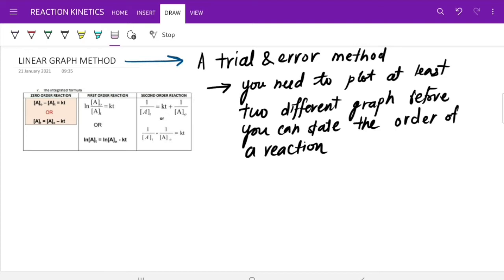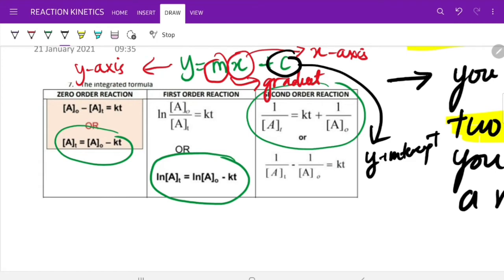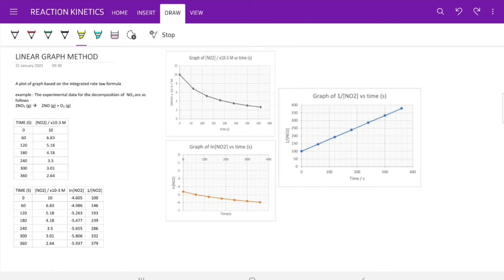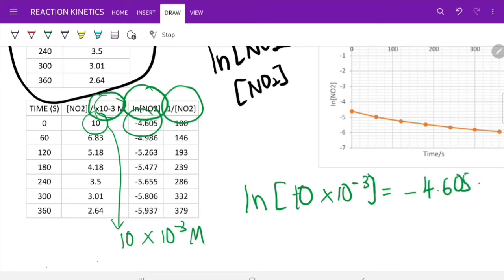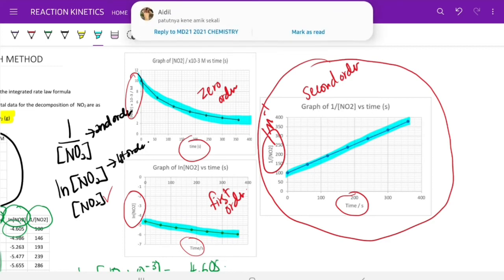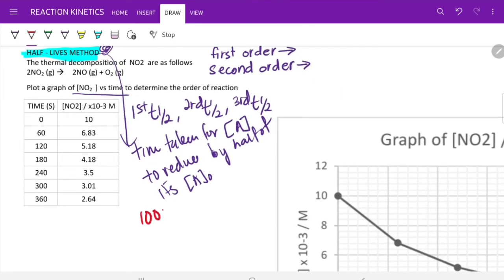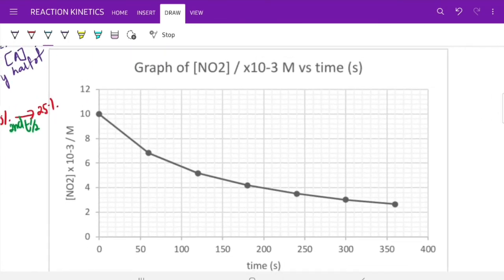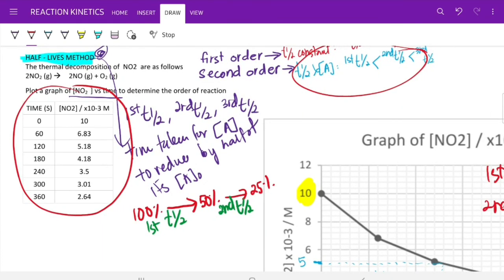Linear Graph Method & Half-lives method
This video shows a guideline on how sketching graph can be used to determine the order of a reaction for a reactant. two method has been introduced which is linear graph method and half lives method.

MATRICULATION SK025
CHAPTER 1 : REACTION KINETICS
1.1 REACTION RATE